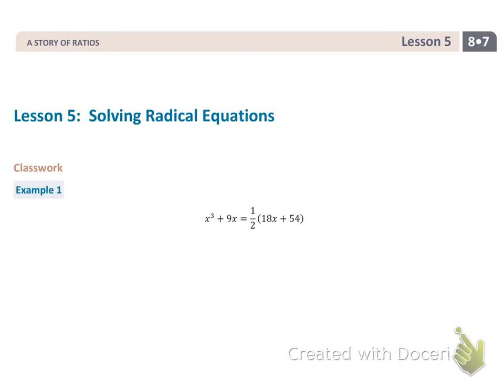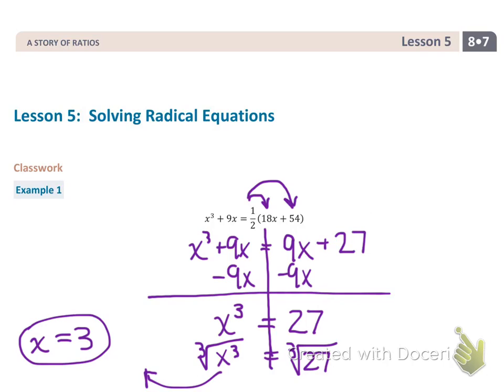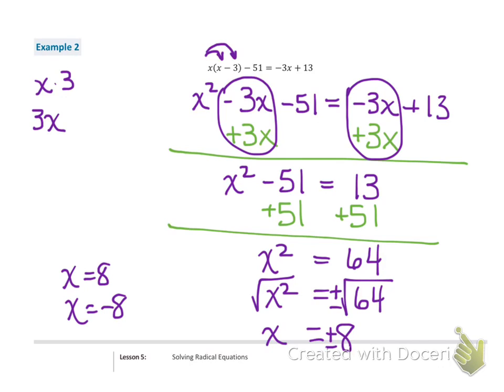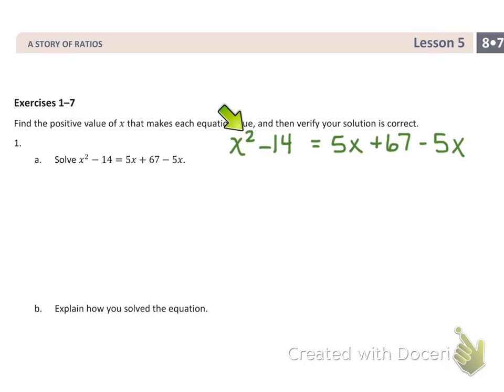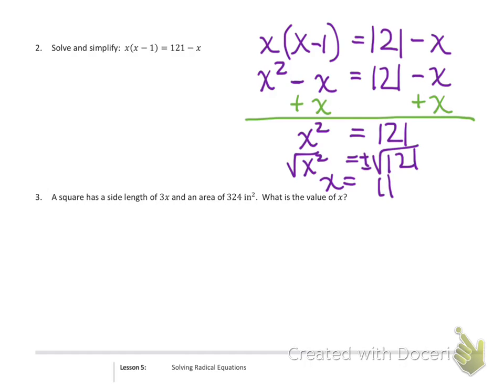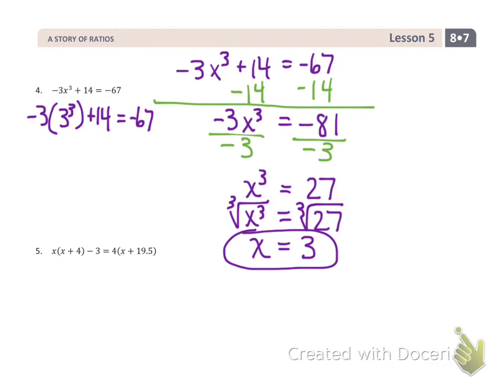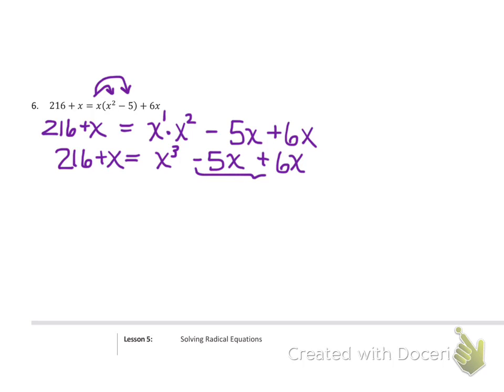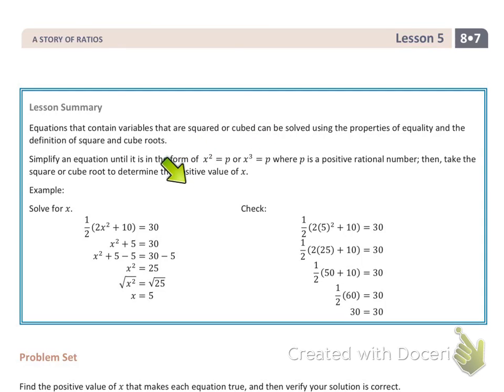8th Math Module 7 lesson 5